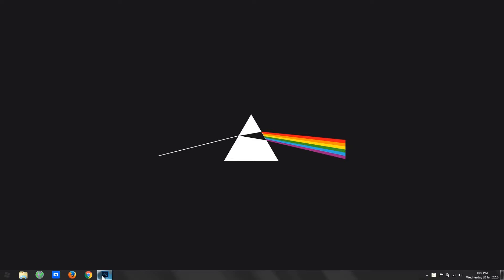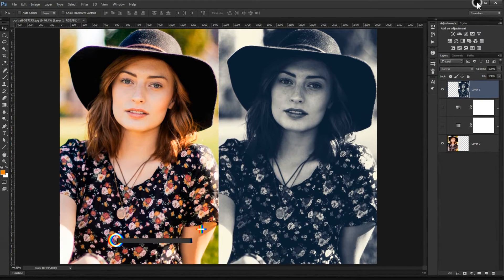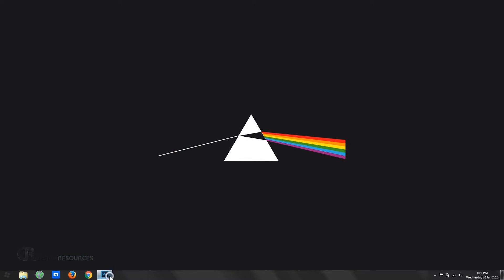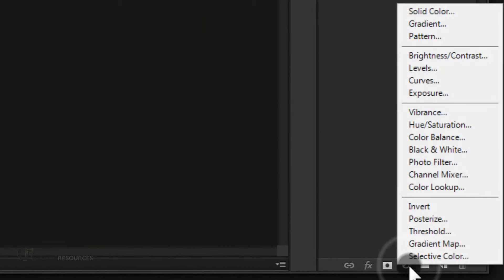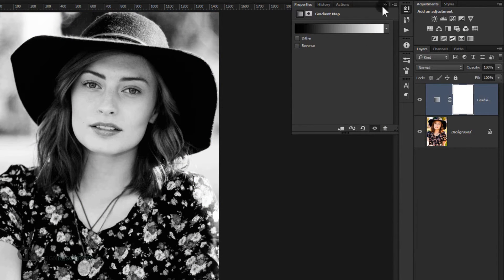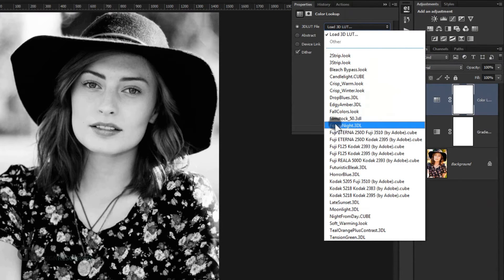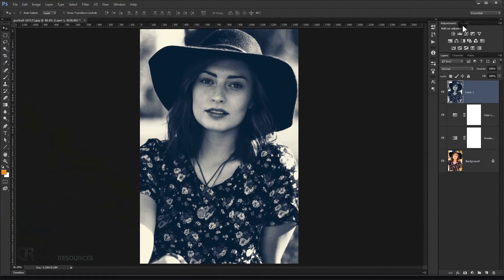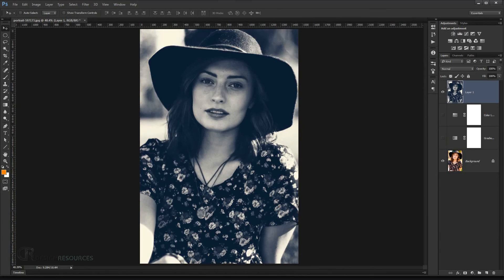FoggyNight Effect - Photoshop Tutorial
Quickly retouch your pictures using color lookup FoggyNight awesome effect in less than 30sec. You'll need Photoshop CC or newer to follow this tutorial.